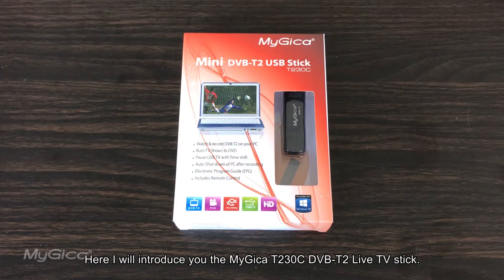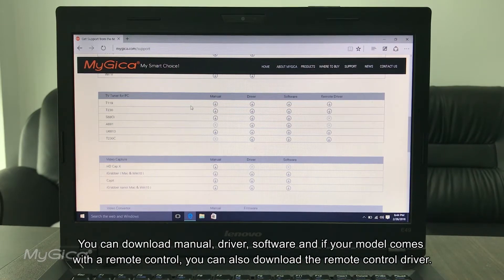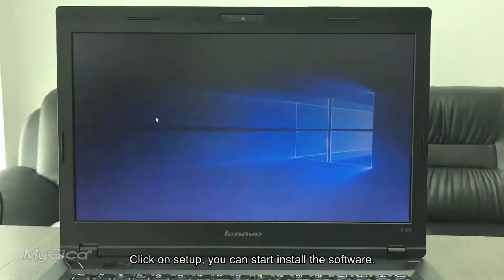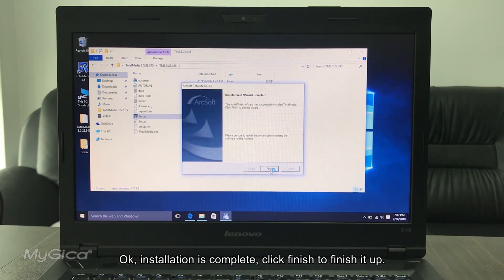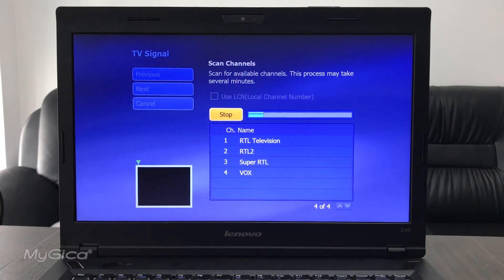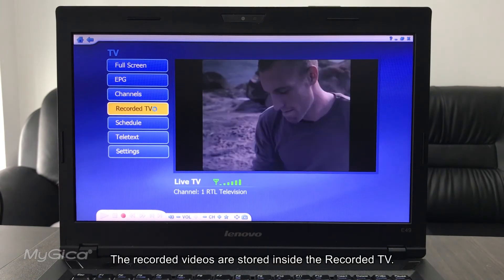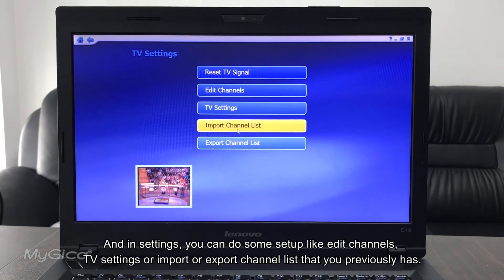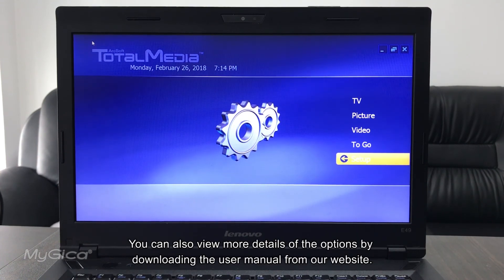Mygica T230C Hybrid HDTV Tuner Watch Digital Terrestrial & Cable TV on PC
MyGica T230C is mini usb TV tuner stick, you can watch and record free over-the-air digital DVB-T2/T/C  broadcast channels on Windows PC or laptop with EPG and time-shifting function.